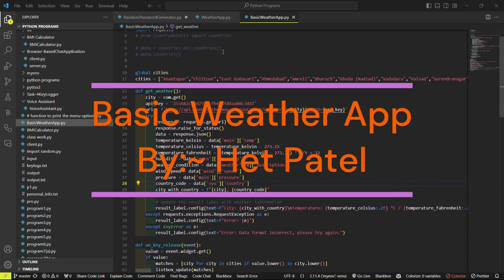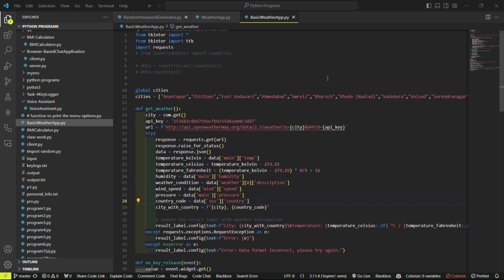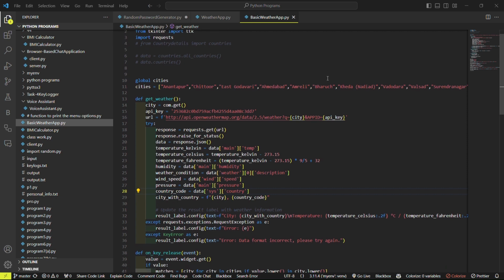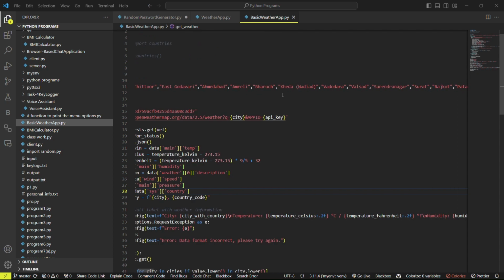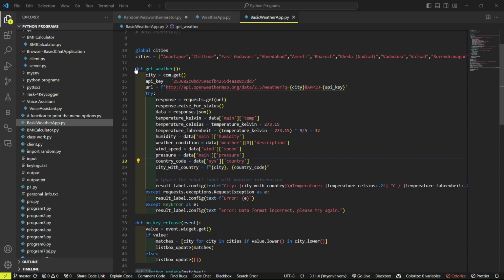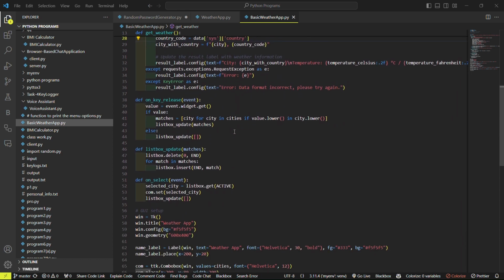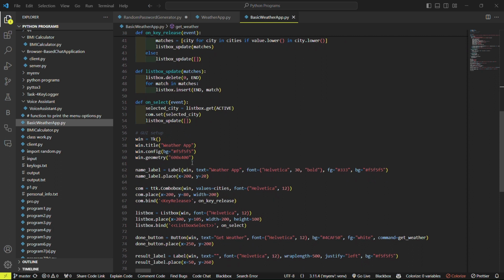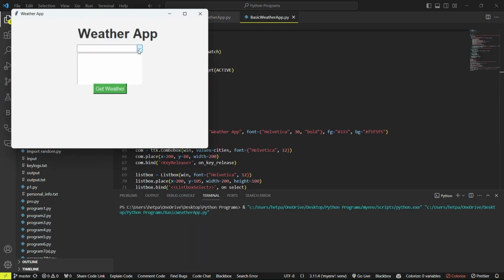Basic Weather App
Description:
 For Beginners: Create a command-line weather app in Python that fetches and displays current weather data for a user-specified location (e.g., city or ZIP code) using a weather API.
Show basic information such as temperature, humidity, and weather conditions.
 For Advanced:
Develop a graphical weather app with a user-friendly interface (GUI) using libraries like Tkinter or PyQt.
 Enable users to input their location or use GPS for automatic detection.
Provide detailed weather data, including current conditions, hourly and daily forecasts, wind speed, and visual elements like weather icons.

 Key Concepts and Challenges:
API Integration:
 Connect to a weather API and parse JSON data.
User Input Handling: Validate and process user input for location.
GUI Design (for Advanced): Create a user-friendly interface with input fields, weather data displays, and visual elements.
 GPS Integration (for Advanced): Implement location detection if developing a mobile app.
 Error Handling: Address potential errors during data retrieval or user input.

Data Visualization (for Advanced):
Display weather data in an appealing manner, possibly using icons or animations.
 Unit Conversion (for Advanced): Offer unit options for temperature (e.g., Celsius and Fahrenheit).